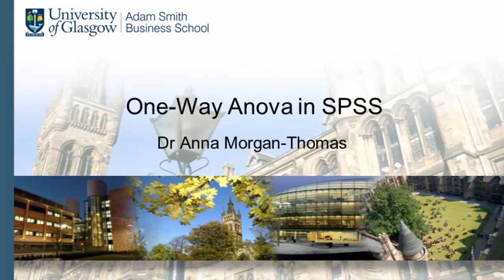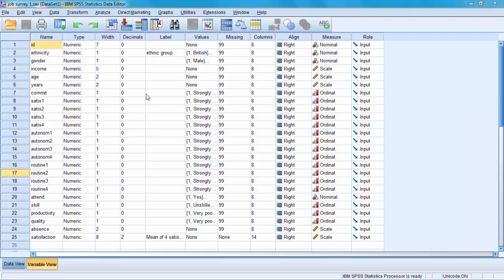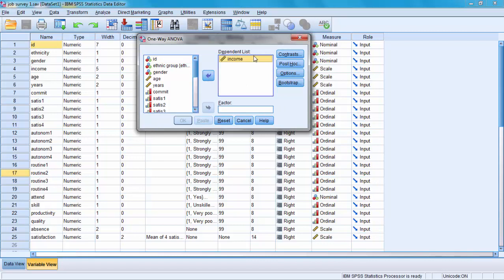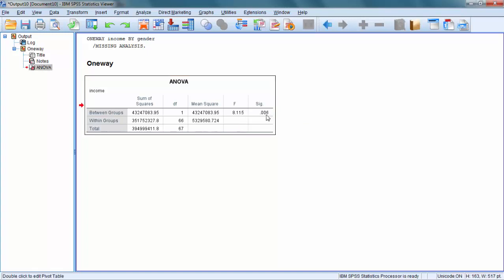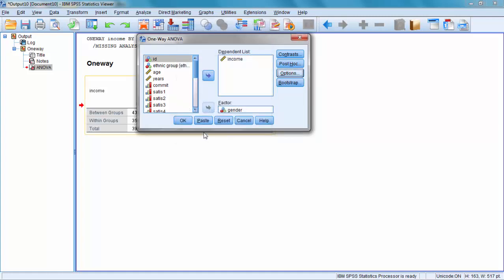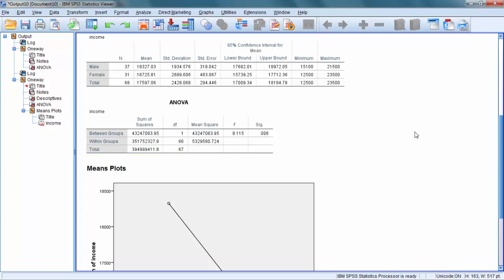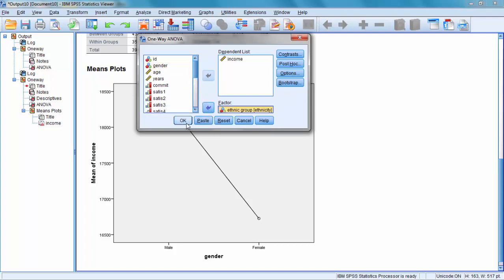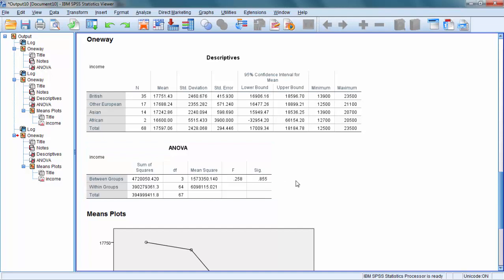SPSS 24 Tutorial 8: testing for differences using Anova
Using IBM SPSS version 24, learn how to test for differences between groups. This video introduces data analysis with ANOVA and hypothesis testing for mean differences.